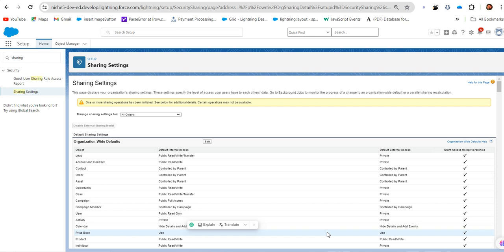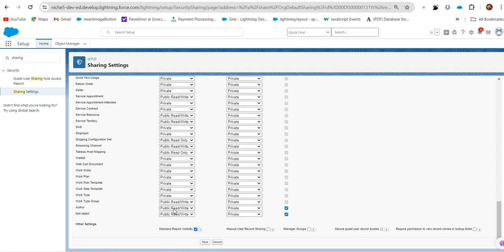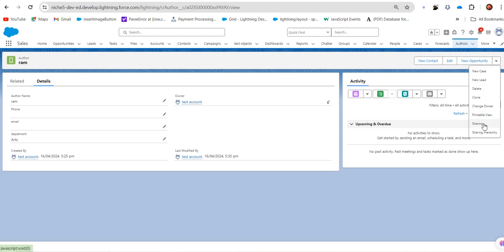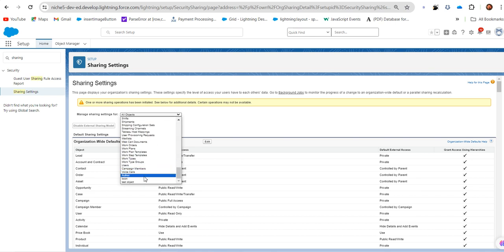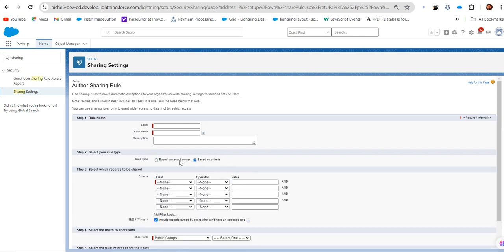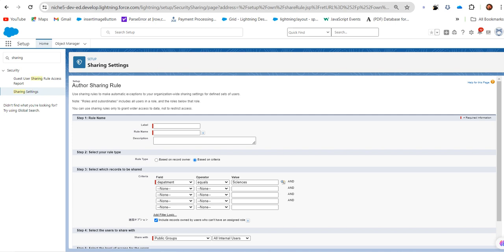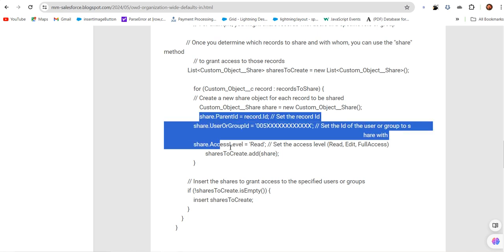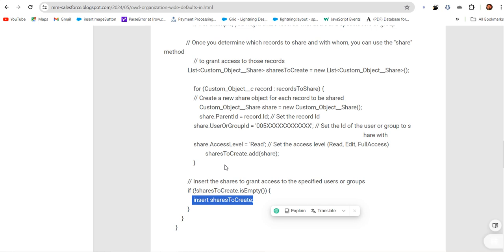How to create Sharing rules in salesforce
We can share the Record in Three ways as below.

                    1. Manual Sharing (By using Sharing Button)
                    2. Automated Sharing (Sharing Rules)
                    3. Apex Sharing (By using Apex Programming)